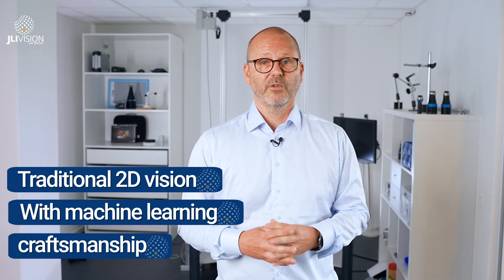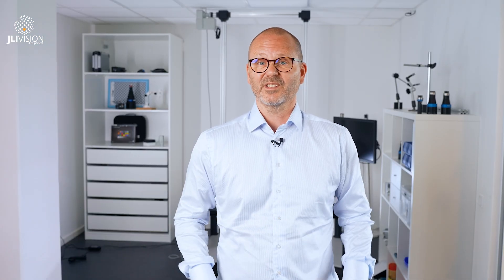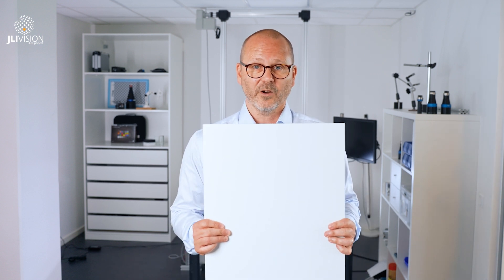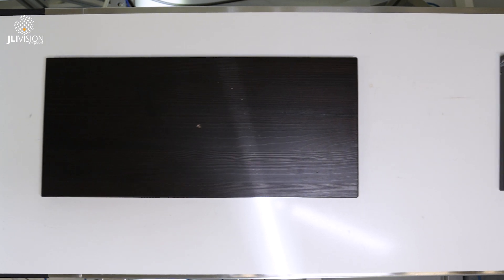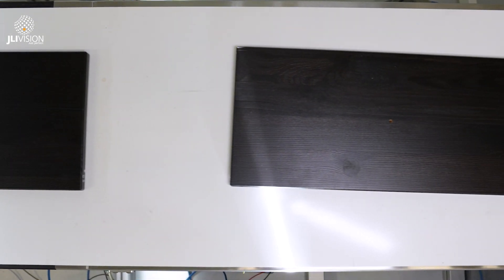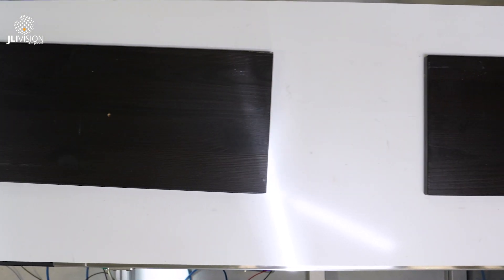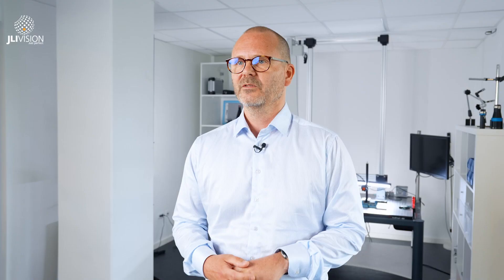[The Vision Lab #17] What is hybrid vision and how can you use it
What do you do when you need to automate an inspection task where traditional machine vision is insufficient and machine learning cannot do the job on it´s own? In this episode of the vision lab, sales manager Henrik Birk, talks about how Hybrid vision can help solve inspection tasks that was previously left unsolved.